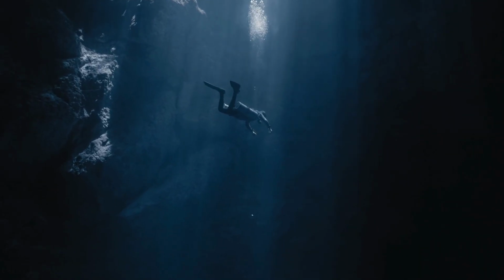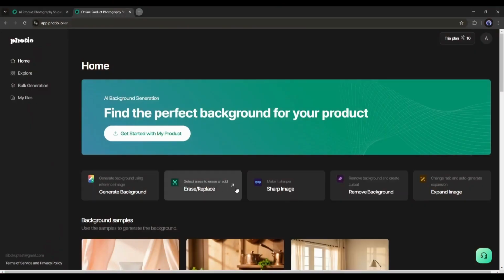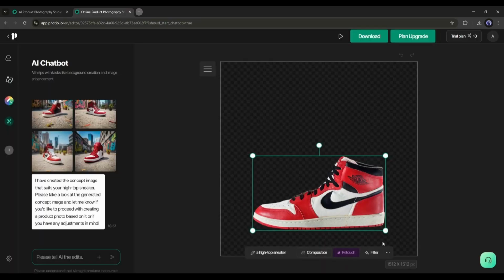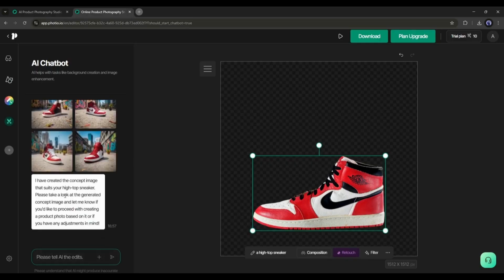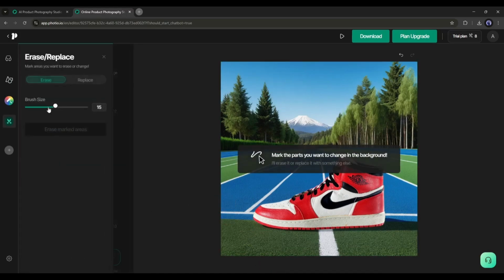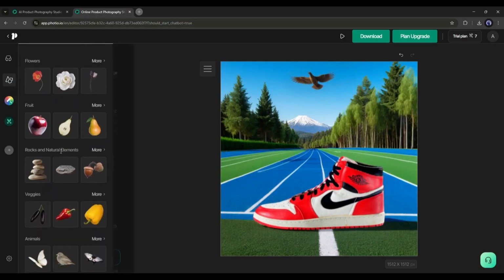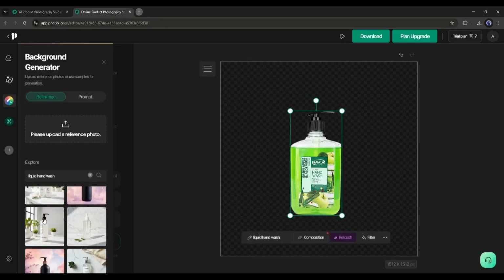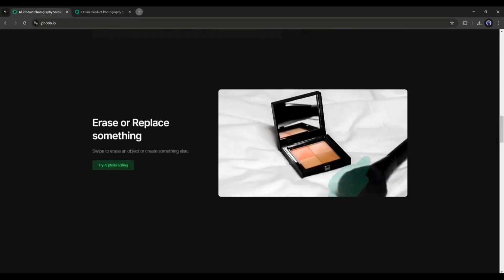I Created Stunning Product Images & Ads in Minutes with Photio AI – Game Changer!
I Created Stunning Product Images & Ads in Minutes with Photio AI – Game Changer! In this video, I’ll show you how you can create eye-catching product images and ads in just a few minutes using Photio AI, an incredible AI-powered tool that transforms your product photos into high-quality, professional images and ads. Whether you're a business owner, marketer, or e-commerce seller, this tool will help you easily boost your sales!